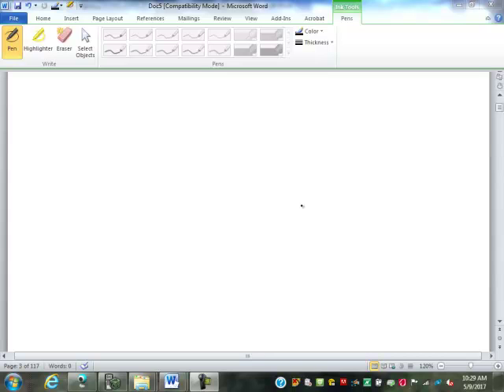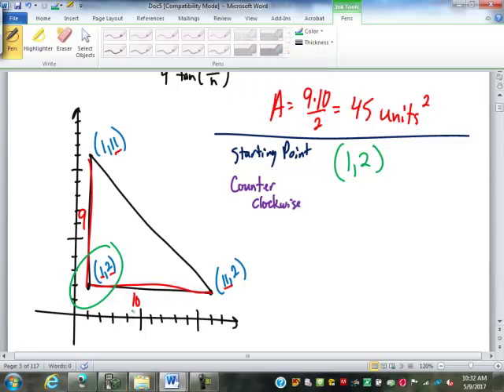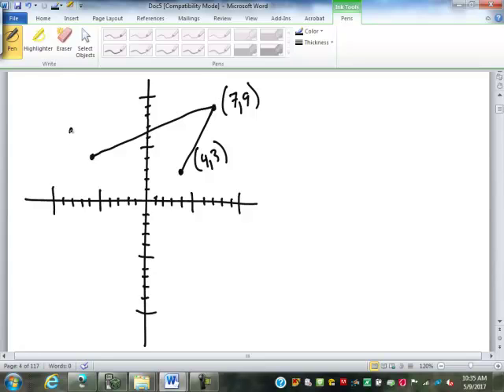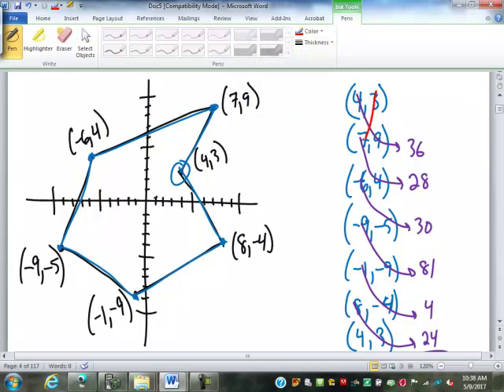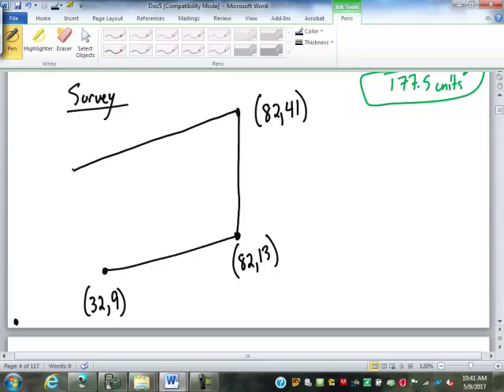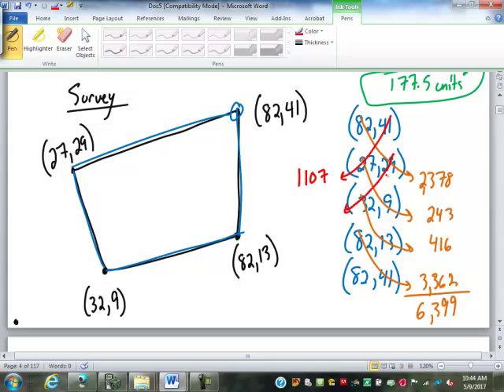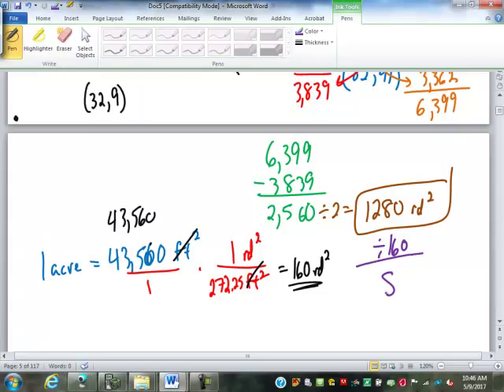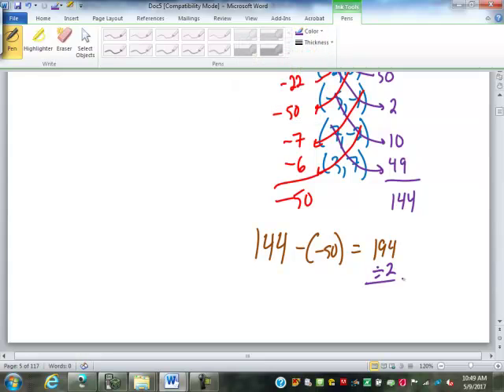39 Surveying Areas